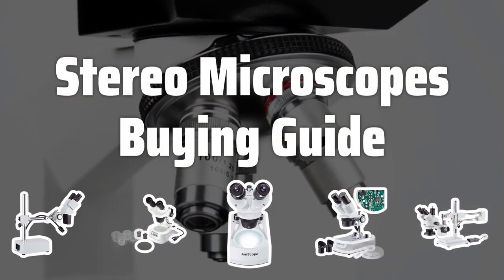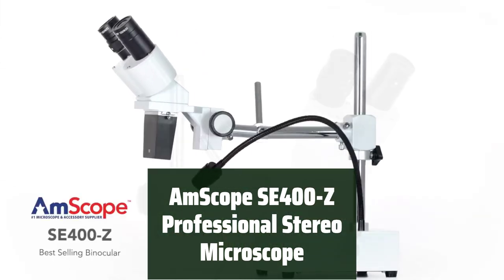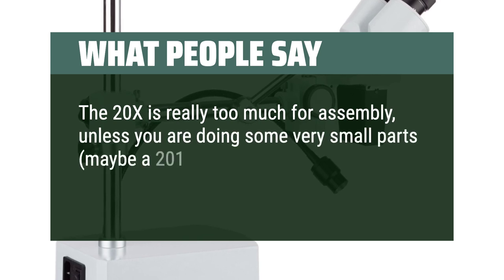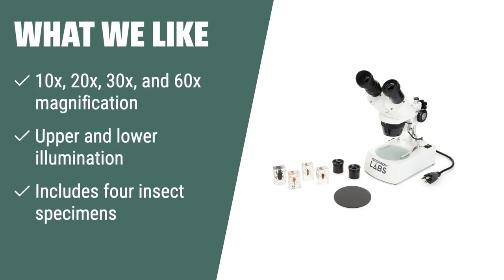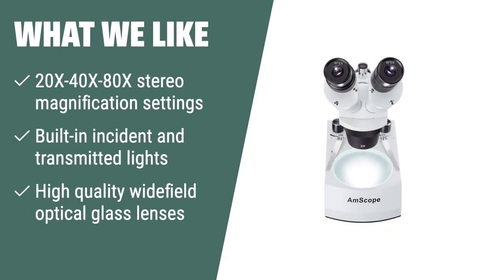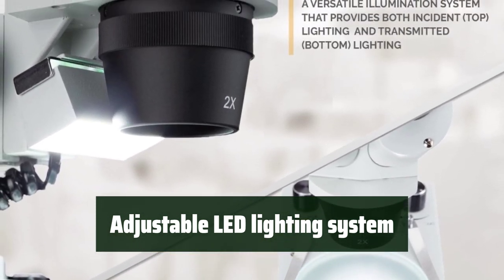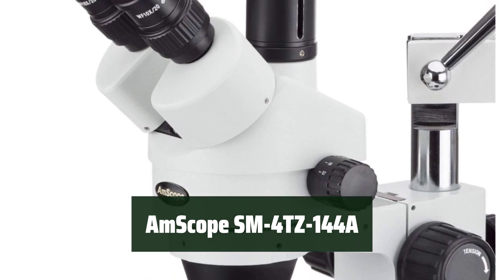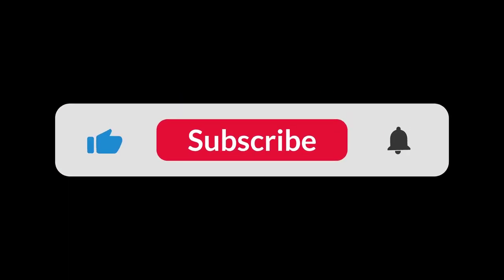Top Best Stereo Microscopes in 2024 & Buying Guide - Must Watch Before Buying!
Top Best Stereo Microscopes Shown in This Video:
5. ►AmScope SE400-Z Professional Stereo Microscope 4. ►Celestron Stereo Microscope 3. ►AmScope SE306R-PZ Stereo Microscope 2. ►AmScope SE306R-PZ-LED Stereo Microscope 1. ►AmScope SM-4TZ-144A

Table of Contents:
00:00​​​ - Introduction
01:34 - AmScope SE400-Z Professional Stereo Microscope
03:52 - Celestron Stereo Microscope
05:24 - AmScope SE306R-PZ Stereo Microscope
07:42 - AmScope SE306R-PZ-LED Stereo Microscope
09:26 - AmScope SM-4TZ-144A

Stereo microscopes, also known as dissecting microscopes, are an essential tool for anyone engaging in detailed, three-dimensional observation of specimens. Whether you're a professional researcher, a hobbyist, or a student, having the right stereo microscope can make all the difference in your ability to see and understand the fine details of your specimens. But with so many different models and options on the market, choosing the right stereo microscope can be a daunting task. In this article, we'll provide some useful tips and guidance to help you make an informed decision.

c35e